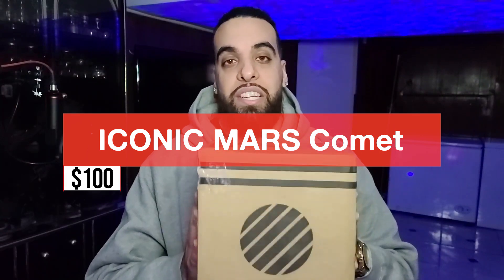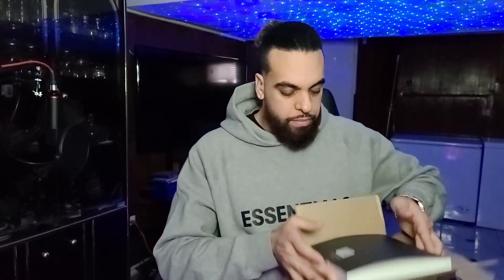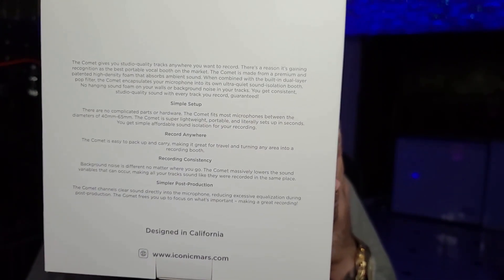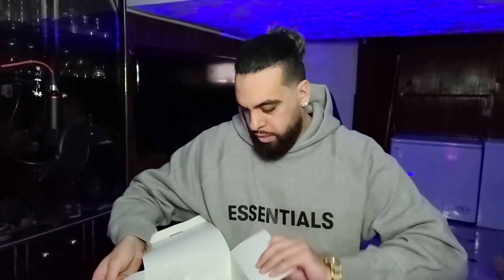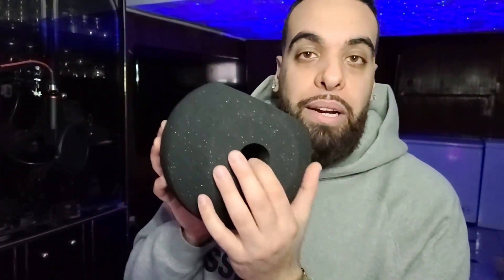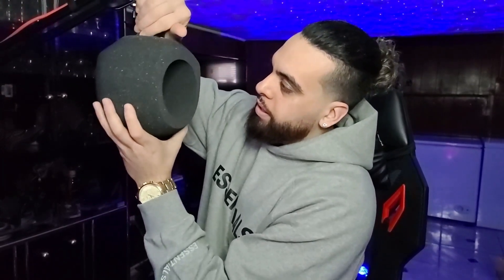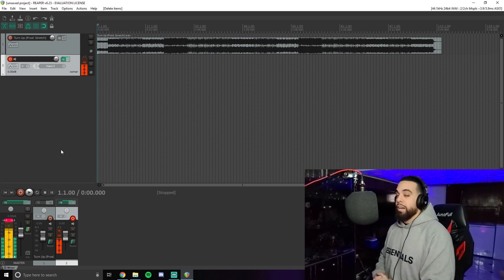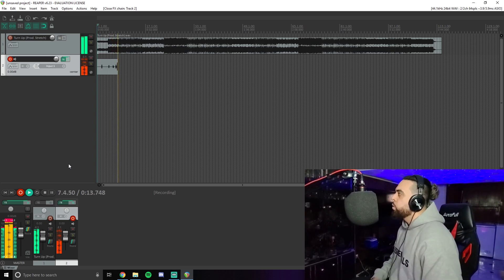ICONIC MARS COMET | REVIEW + FREESTYLE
Turn Up Beat:

Instrumental produced by me.